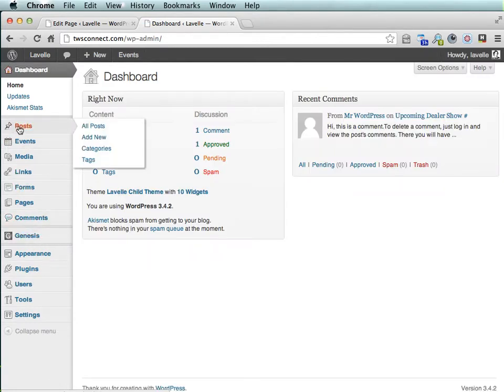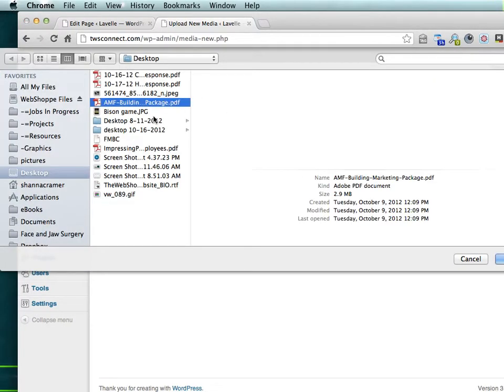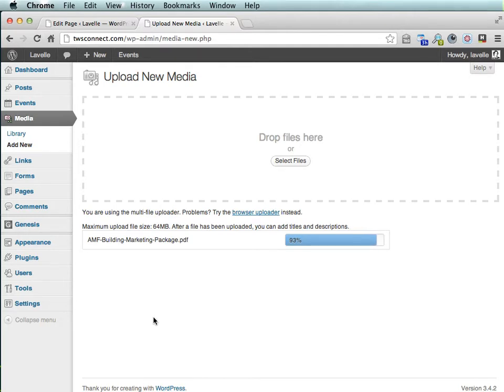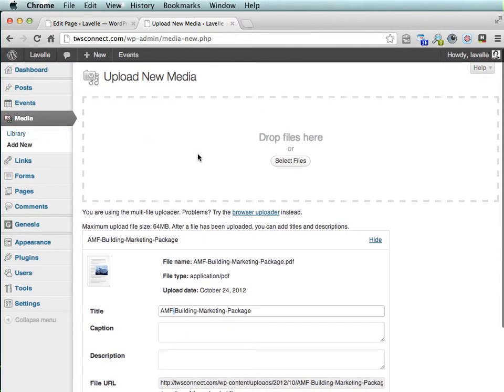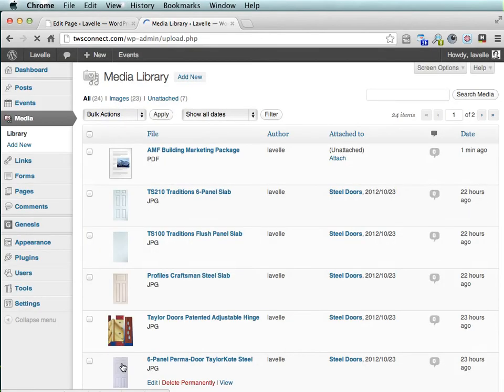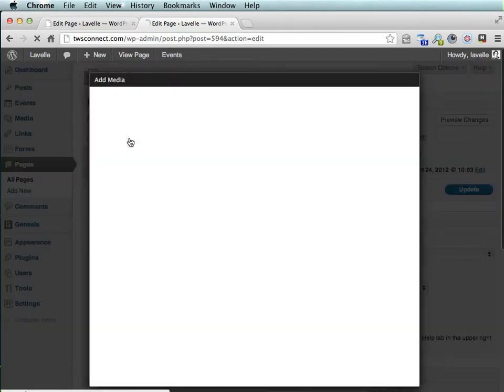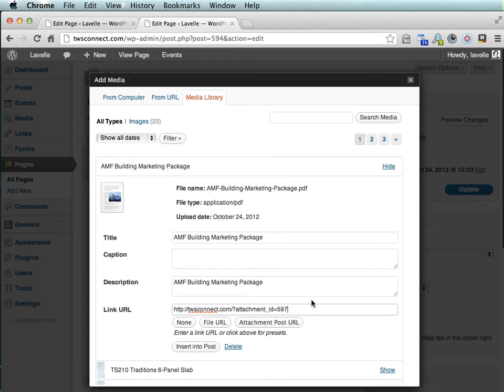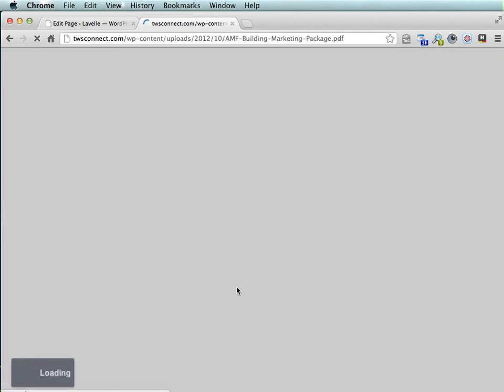#7 Adding PDFs for Download - Lavelle.mp4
How to add PDFs for Download